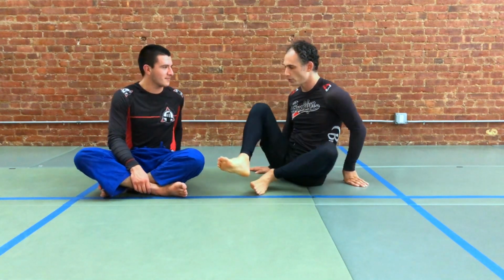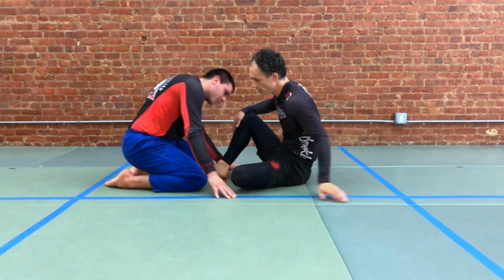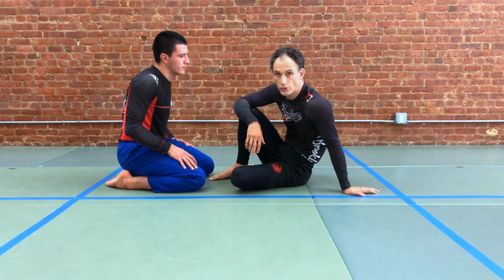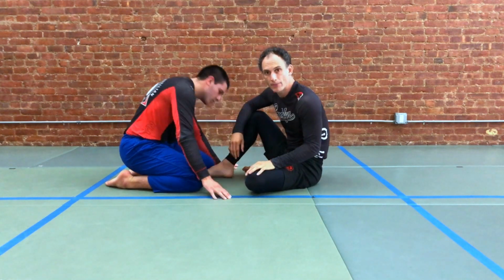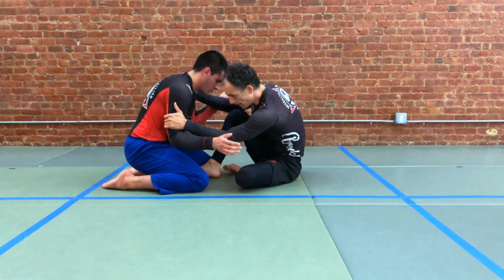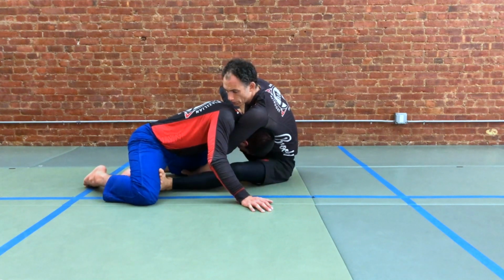Guillotine from Seated Guard (No Gi BJJ)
Attacking the guillotine choke from seated butterfly guard in BJJ. Understanding the mechanics of the guillotine is one thing - actually capturing and controlling your partner's head is something else. Here we use a hiza garuma action to bring the head low enough to snap it down. There are a lot of variations of the guillotine from open guard - for this finish, we focus on keeping the wrist and elbow high to maximize control and minimize hand interference.